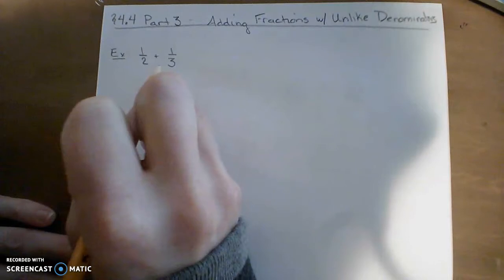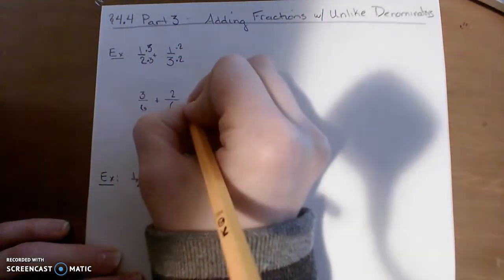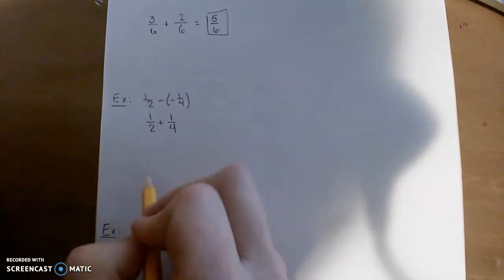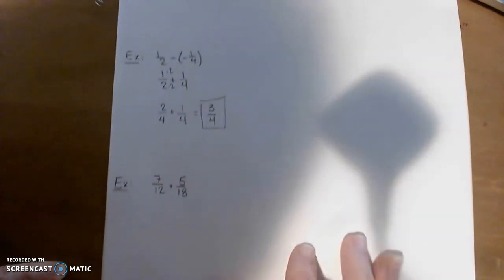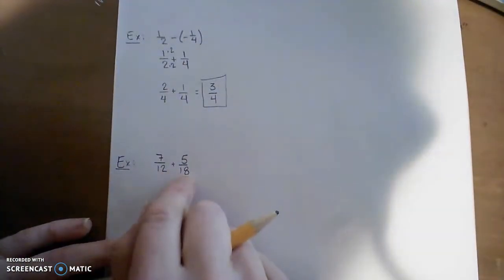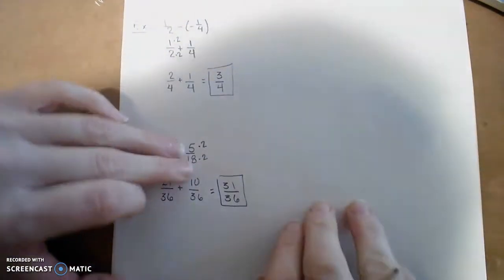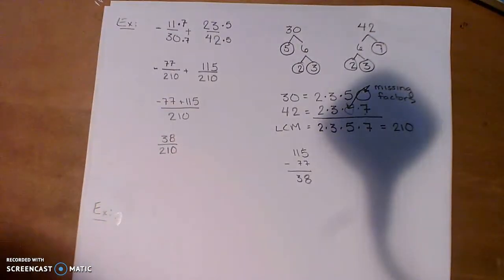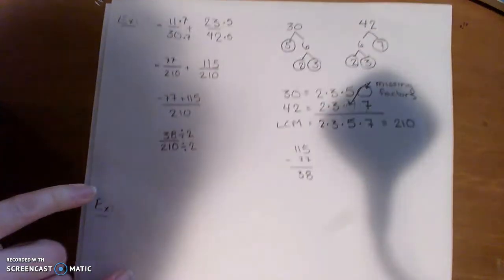MATH 085- 4.5 Part 3 - add/subtract fractions